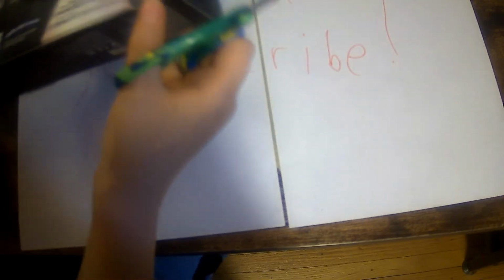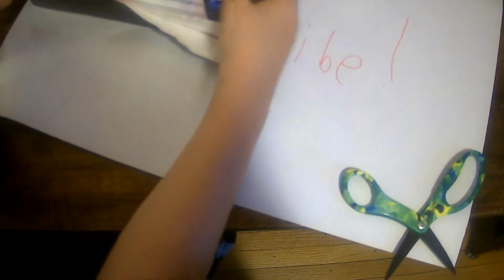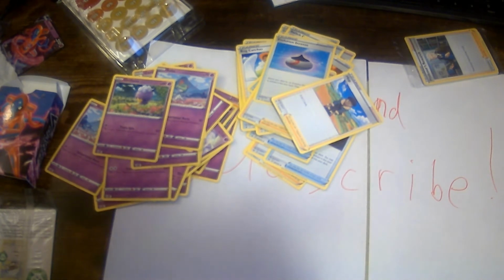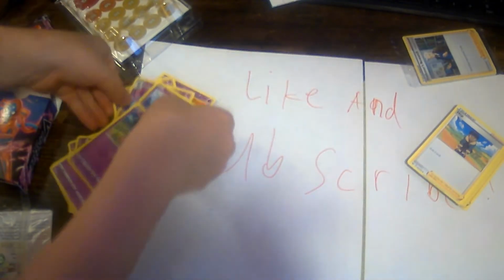160 pokemon card unboxing!!!